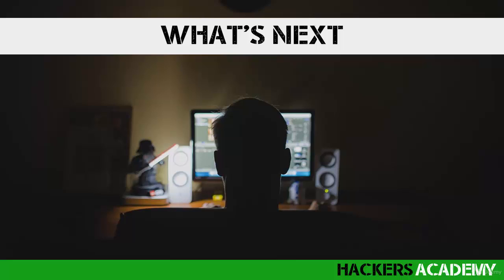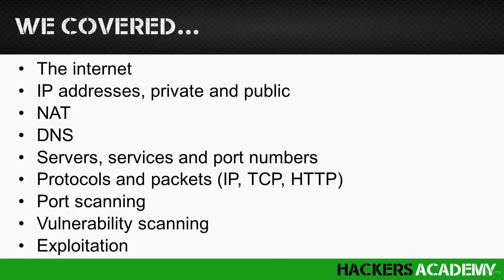013 Whats Next?